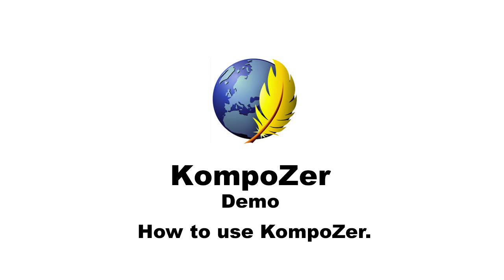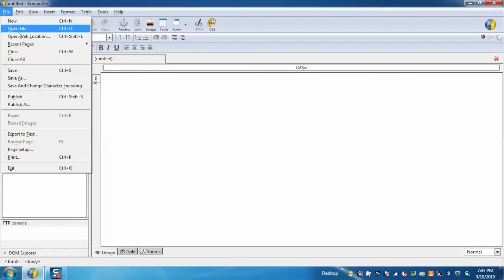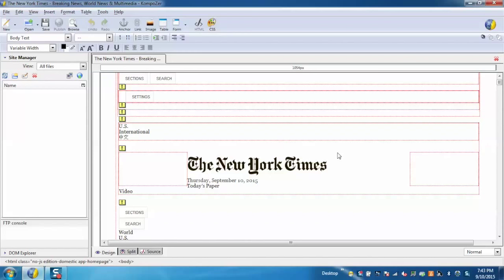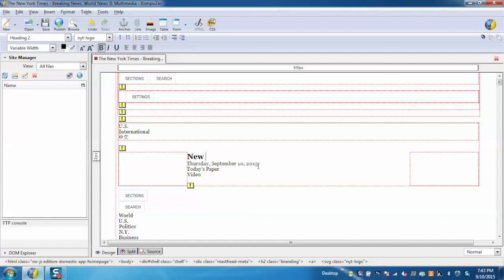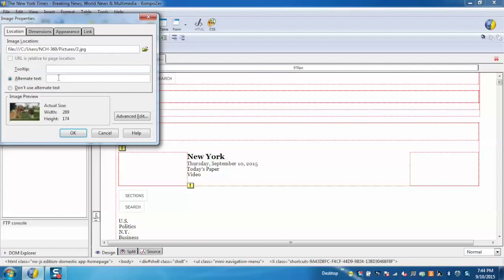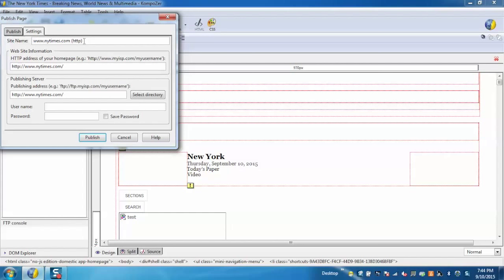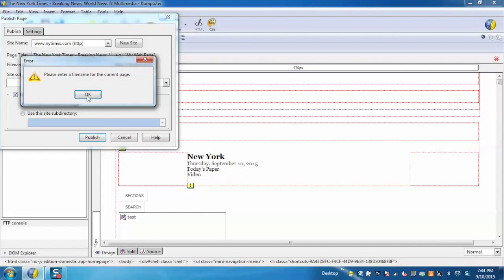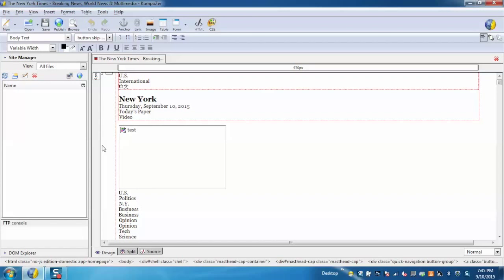How to Use KompoZer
Learn how to edit a Web page and make changes to it using KompoZer.

KompoZer is a wysiwyg HTML editor using the Mozilla Composer codebase. As Nvu's development has been stopped in 2005, KompoZer fixes many bugs and adds a few useful features.